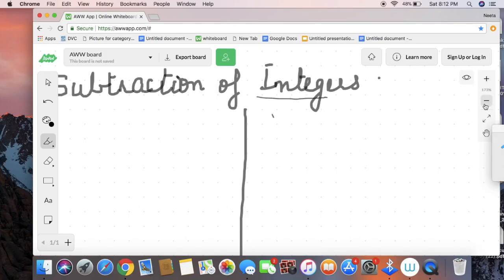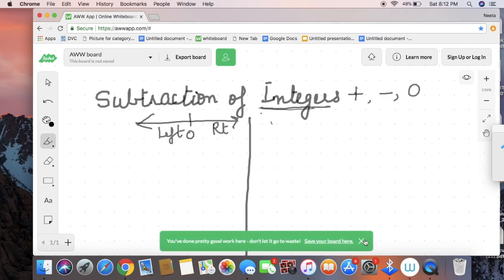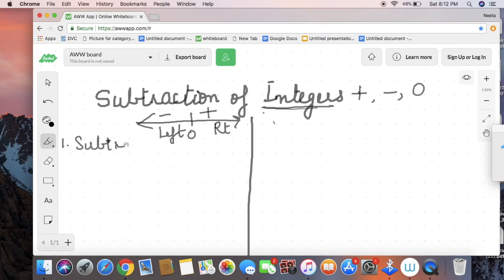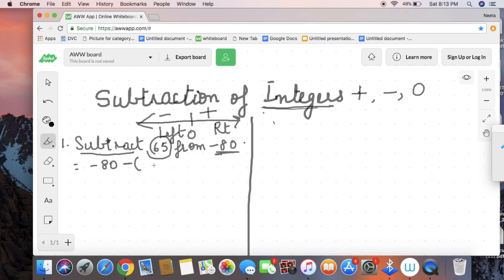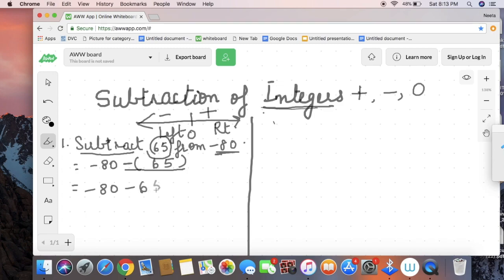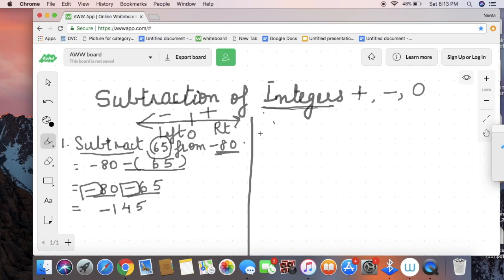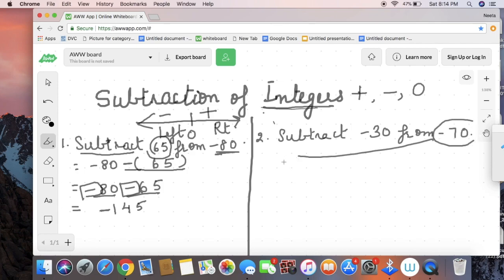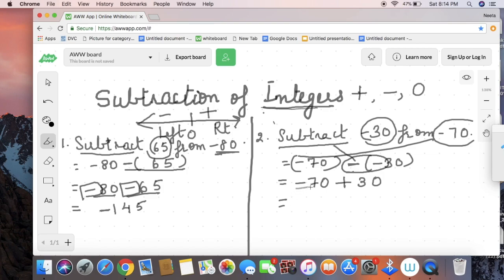Subtraction of integers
1.Write the integer which has comes later in the question.
2.put - sign
3.Drag &drop first integer.